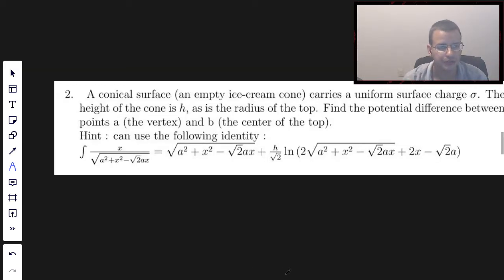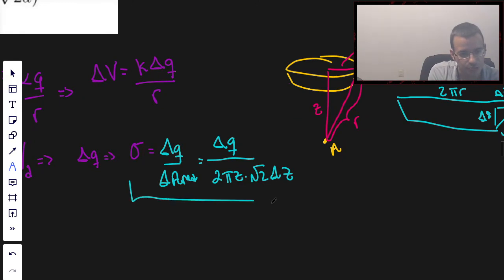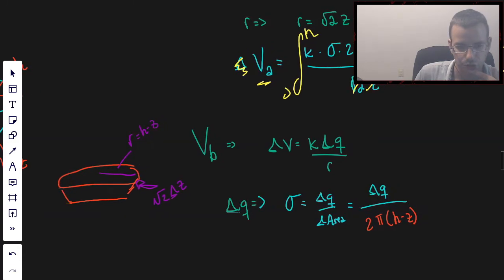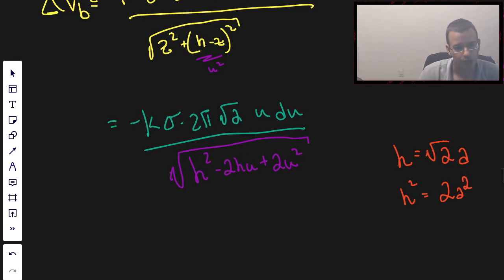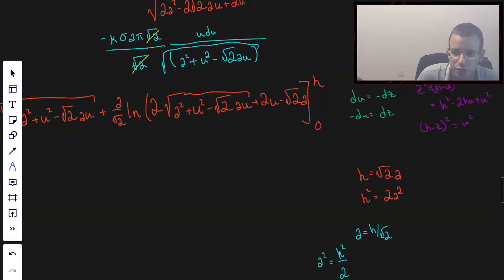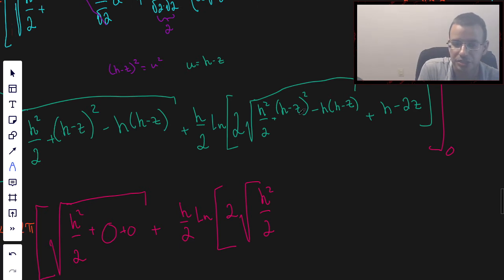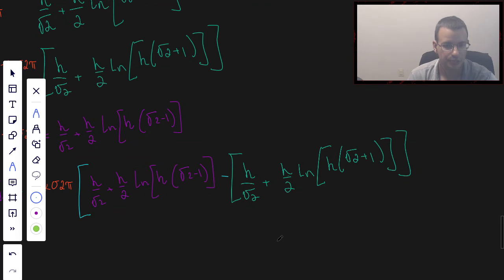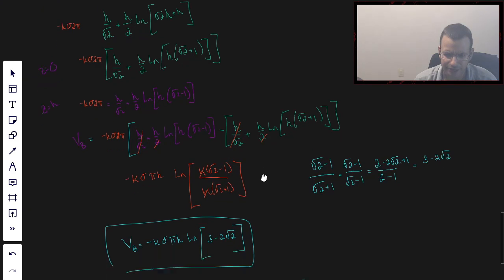Electric Potential of a Conical Shell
A conical surface (an empty ice-cream cone) carries a uniform surface charge σ. The height of the cone is h, as is the radius of the top. Find the potential difference between points a (the vertex) and b (the center of the top).

00:00 - Read the Problem
01:20 - Concept
02:09 - Find the Potential at Point A
08:56 - Find the Potential at Point B
14:35 - Substitution and Applying the Identity
41:34 - Find the Potential Difference A and B
43:03 - Summary